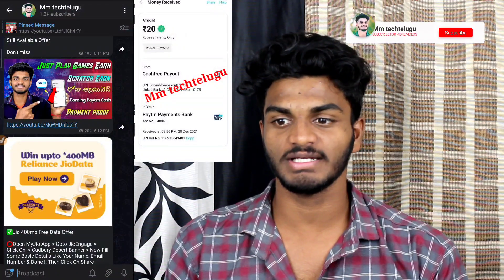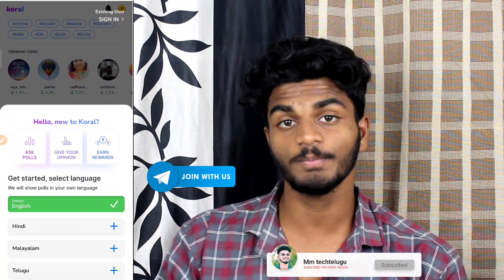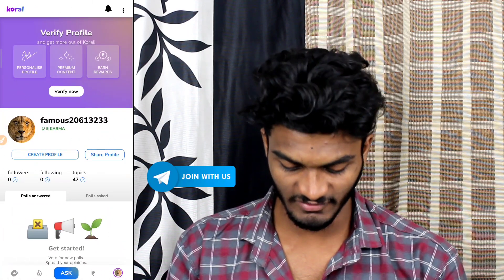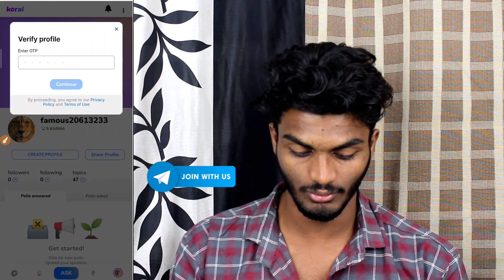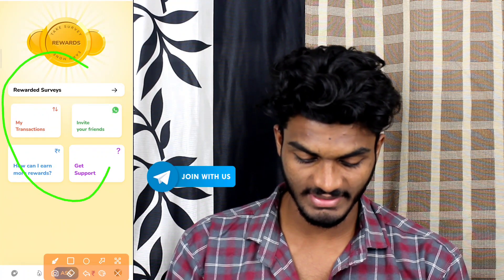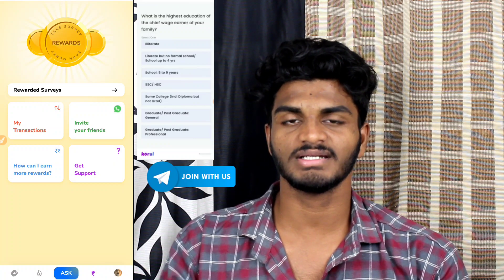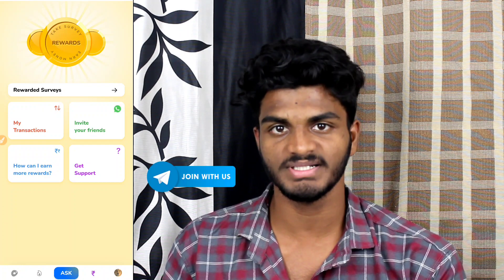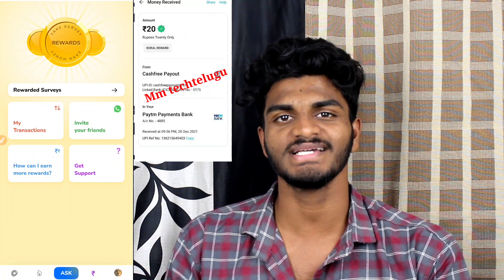Best Survey Sites For Money |Complete Simple Survey And Earn money In Telugu | Money earning apps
instaearn​ app telugu
simple task online
earn money online simple task
make money online simple task
micro jobs online work
microjobs website
easy Task earn money
new paytm earning app
game khel kar paise kaise kamaye
online game earn money
online games that pay real money
Copy paste job
Copy paste job online
Copy paste work
copy typing
typing names online
make money by copy typing
typing names online work
online typing work
online typing job
online typing
part time work
online working websites
earn money from mobile
how to earn money without investment online Earning
freelancer
freelance jobs from home
freelance jobs online
part time data entry jobs from home without investment
part time online data entry jobs from home
part time typing jobs from home
2021 best paytm cash earning app
earn money online telugu
how to earn money online in telugu
how to earn money online without investment in telugu
new money earning apps in telugu
paytm money earning apps telugu 2022
earn money online in Telugu
earn daily paytm cash
earning app
how to earn money in paytm
earn paytm cash daily